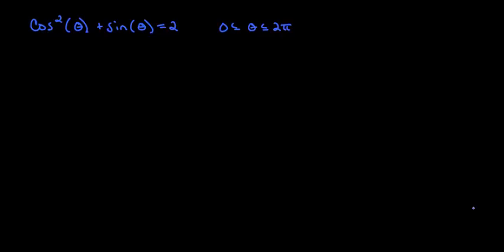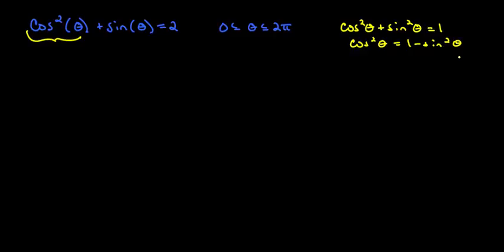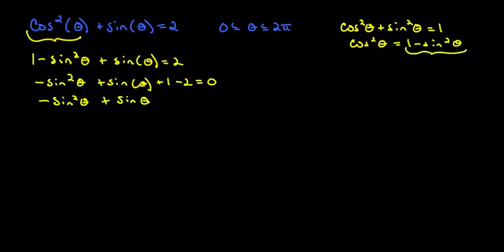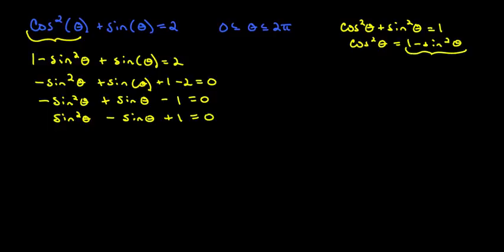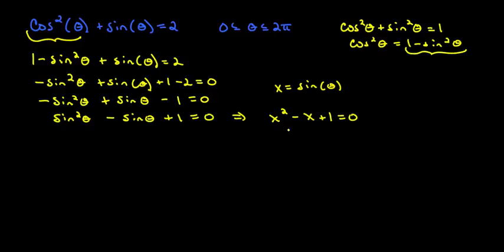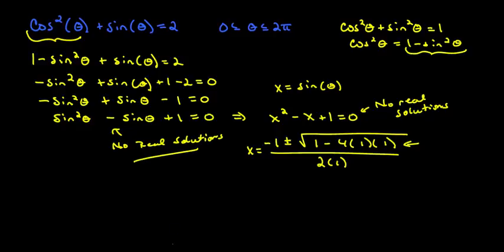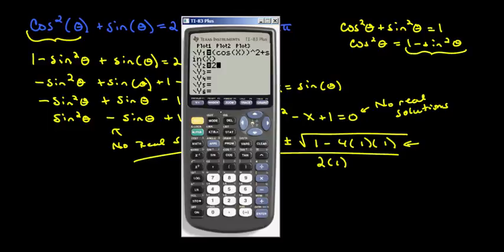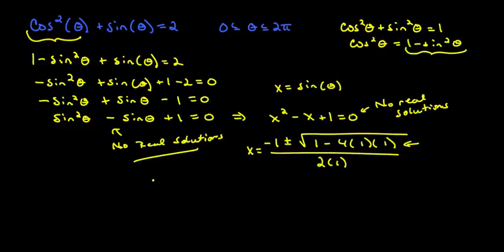Solving Intermediate Trig Equations Exercise 5 (20121106)